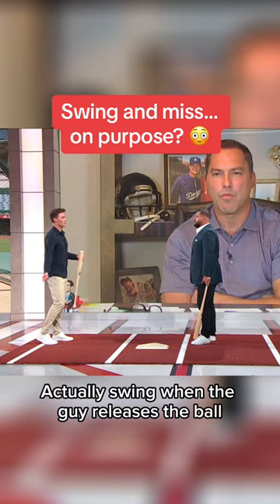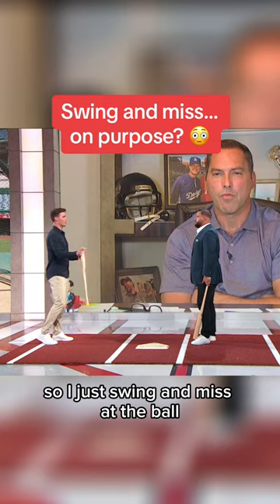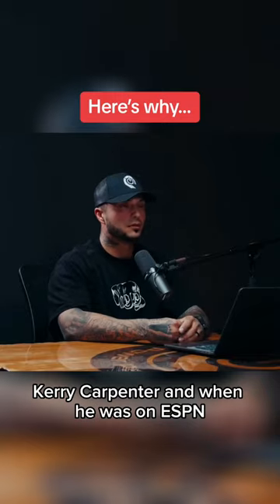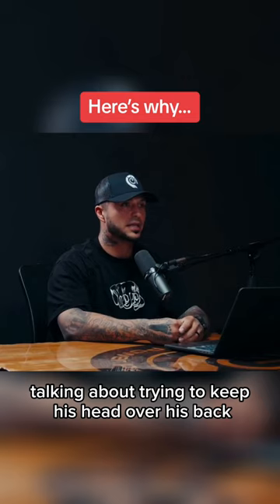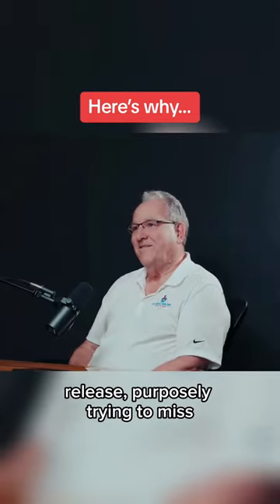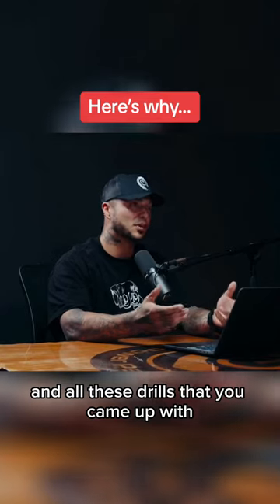"Your Drills Look Unusual"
Video is from AJ and his team at Optimal Power Performance